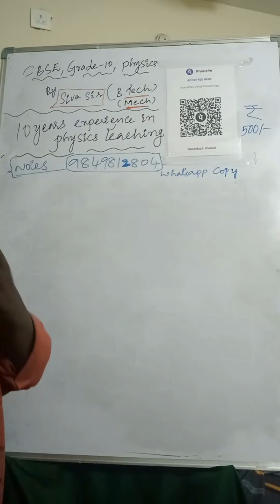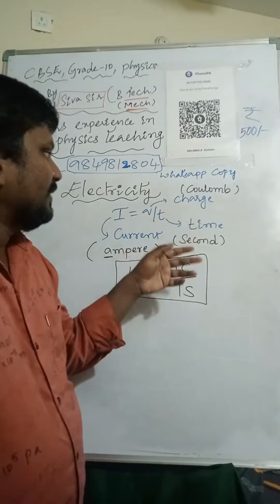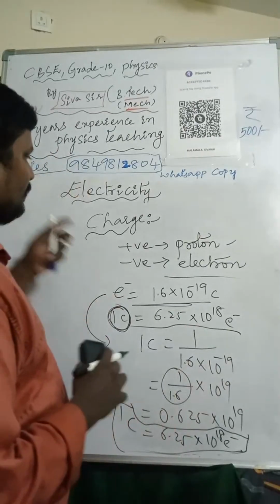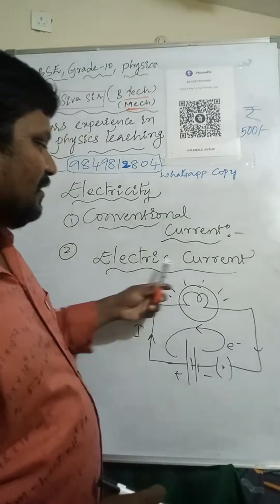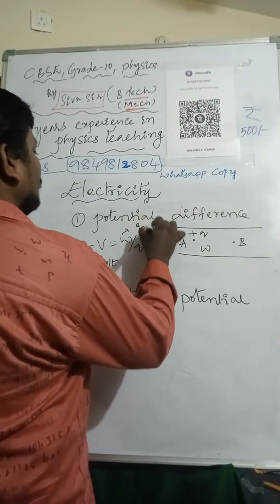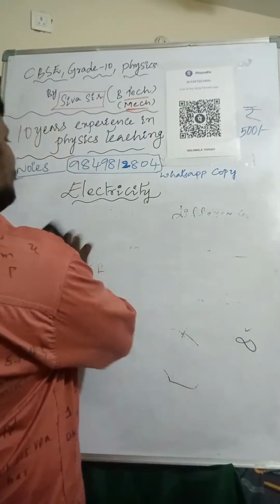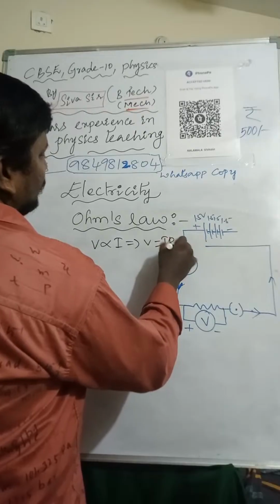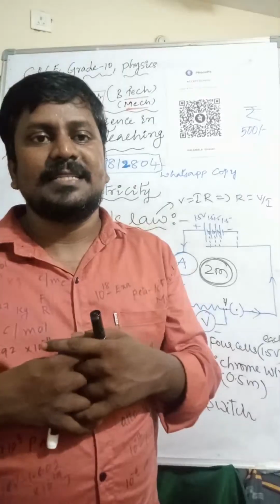Electricity, CBSE, Grade-10, Physics Course @ ₹500/-